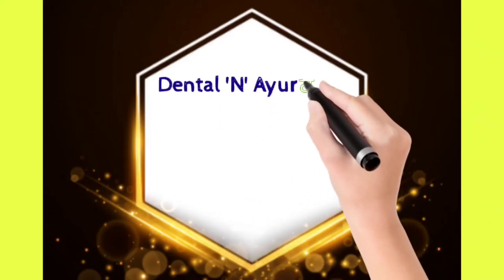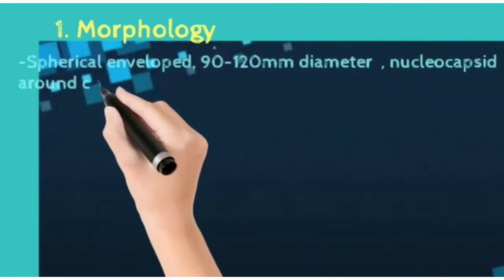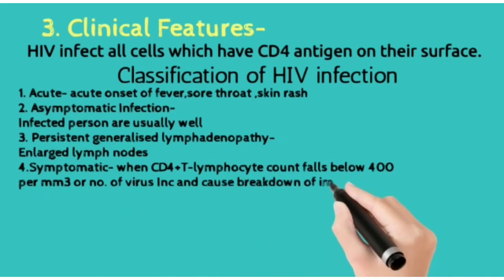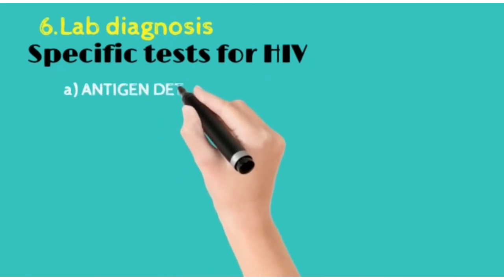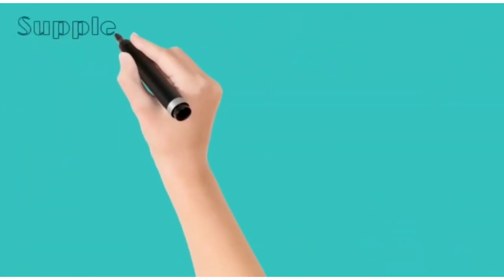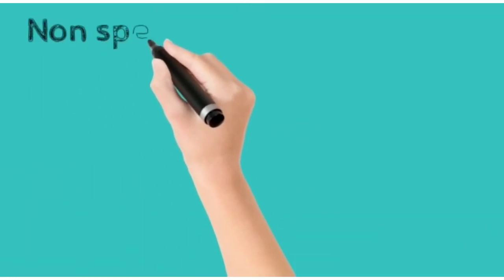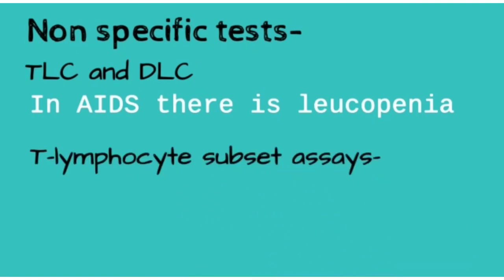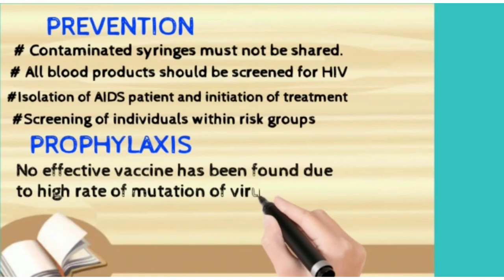HIV | AIDS | Microbiology | BDS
HIV
AIDS
Microbiology
Dental
BDS
DentalNAyurveda